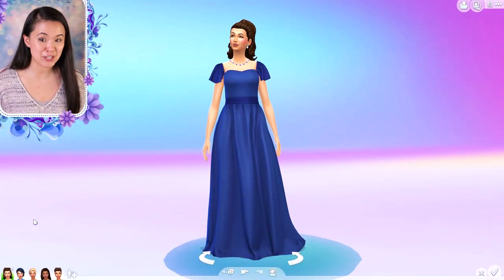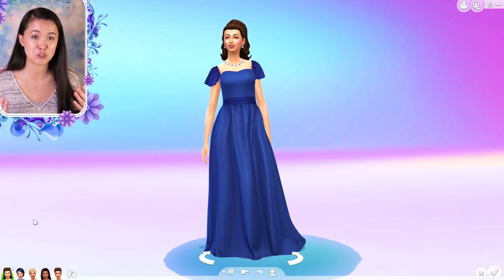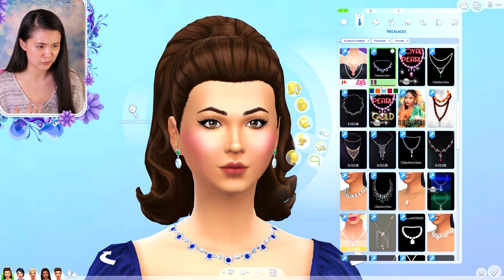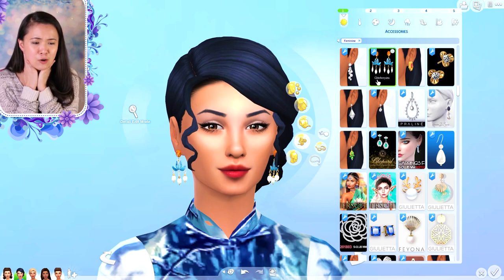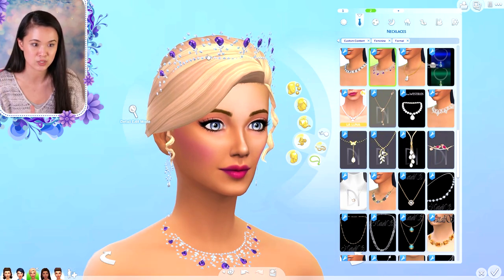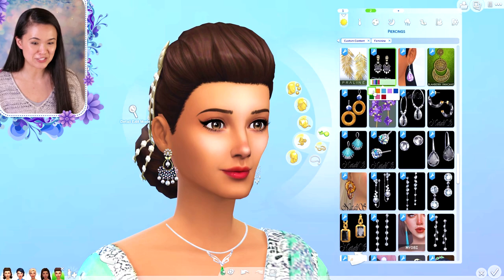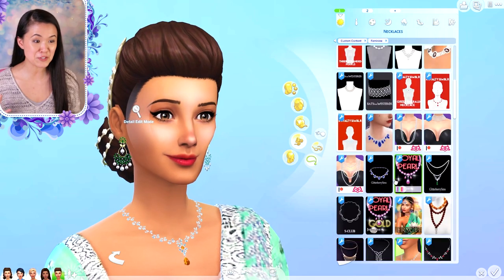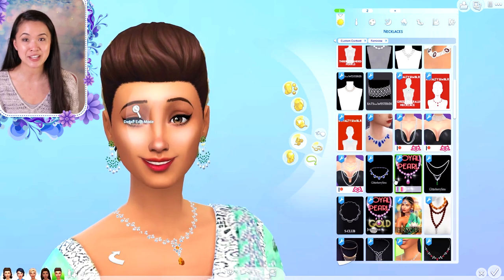MIRARAE JEWELRY COLLECTION BY GLITTERBERRYSIMS | Sims 4: CC Showcase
This CC Collection is made by GlitterberrySims